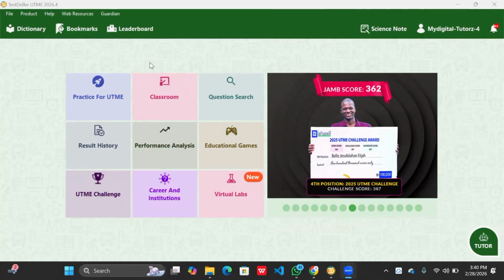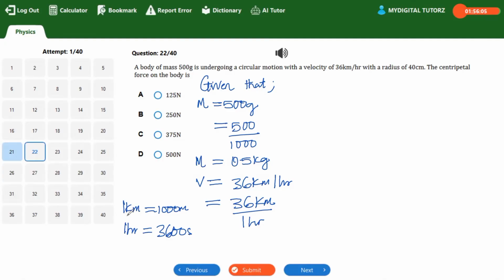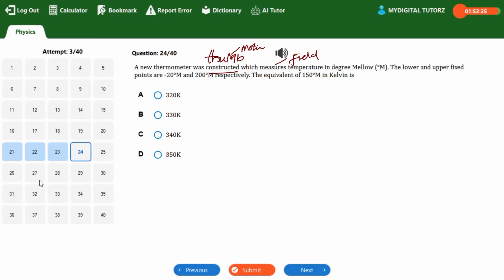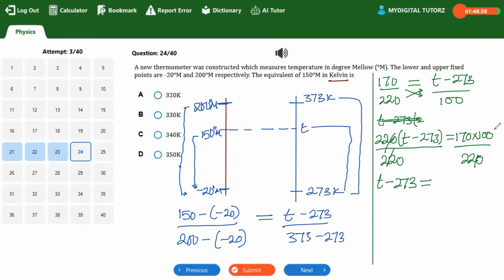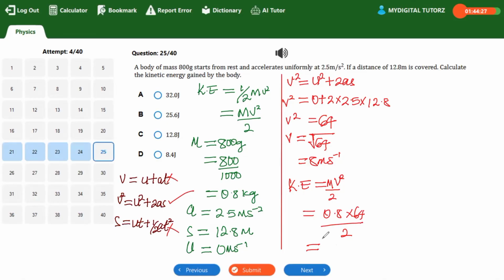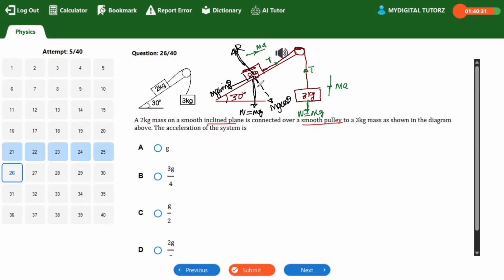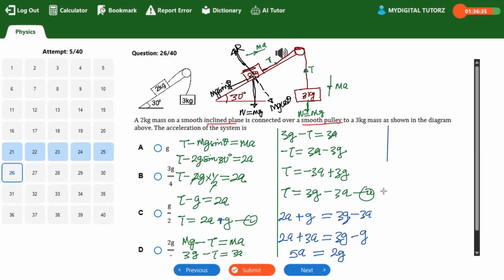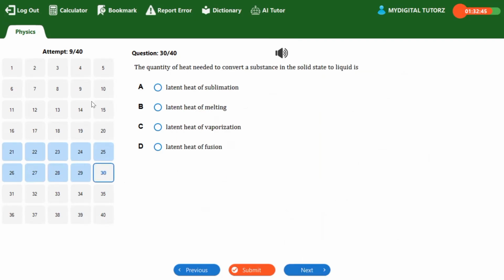JAMB Physics Practice Session, Day11 | 2021 Past Questions Explained | Q 21–30 | 2026 Prep Guide.